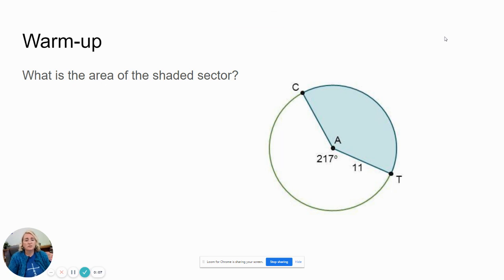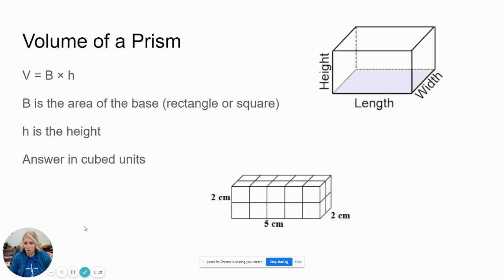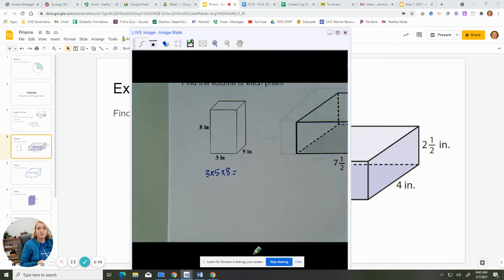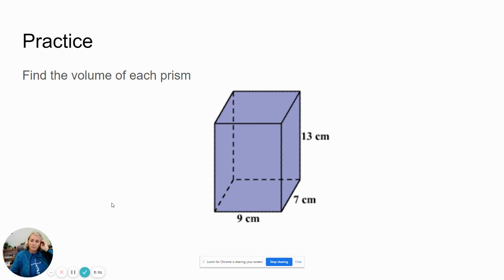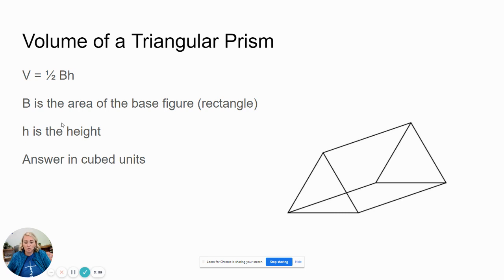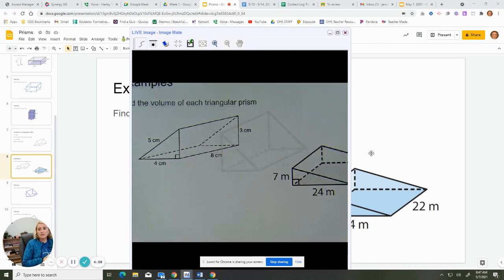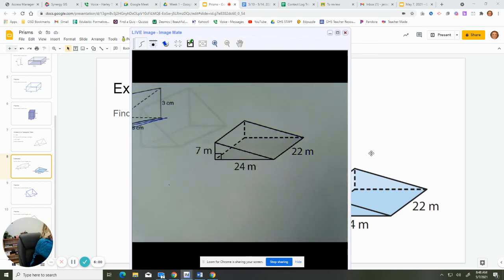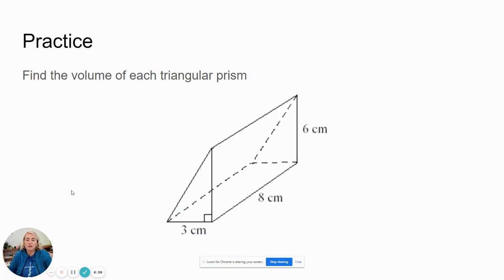Volume of Prisms